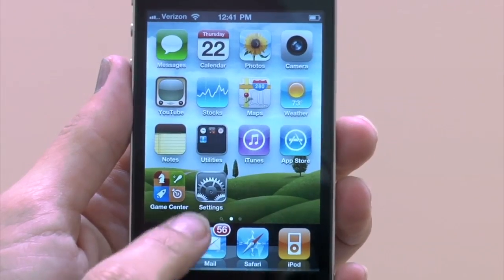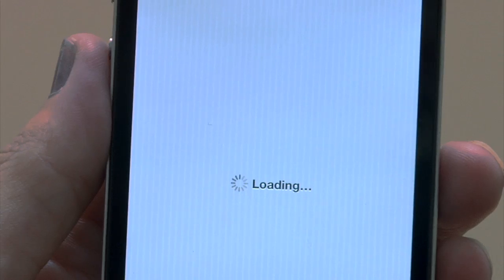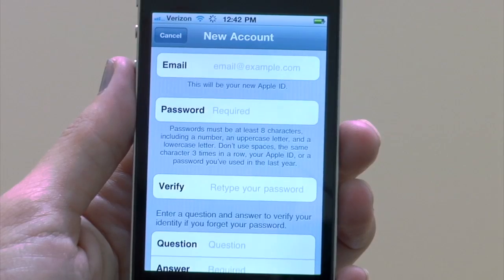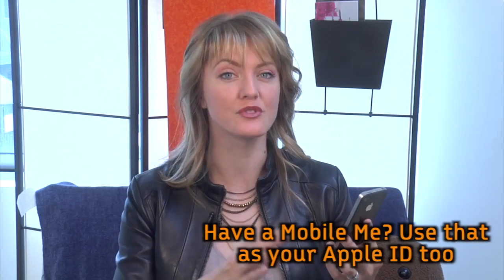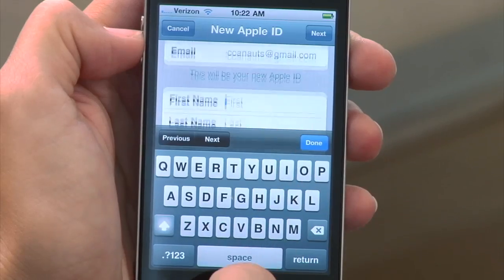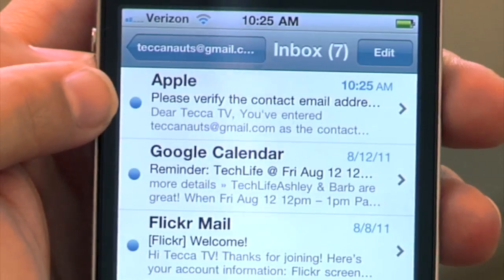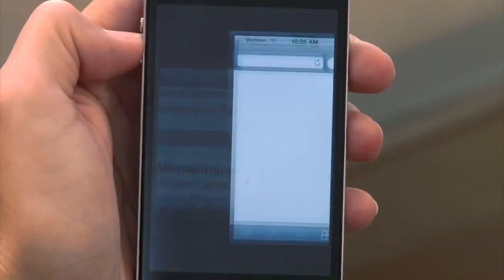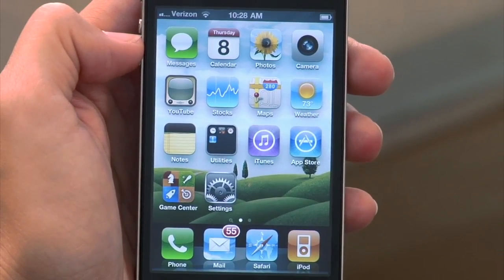Just Show Me: How to create an Apple ID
In today's episode we'll  show you how to create an Apple ID.

An Apple ID is necessary for you to use your iPhone, iPad, or iPod Touch. Having an Apple ID lets you play games on Game Center as well as download apps, music, and movies. If you want to take full advantage of your shiny iOS device, you'll need to have one set up.